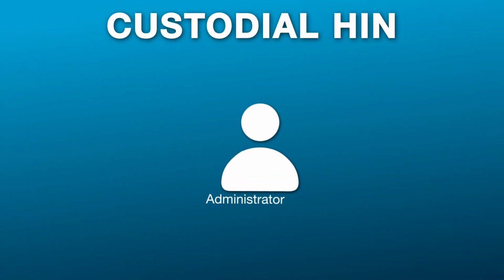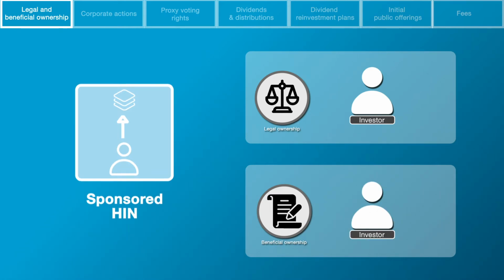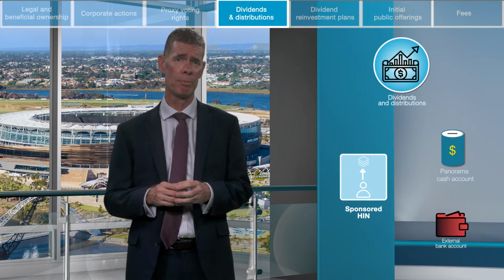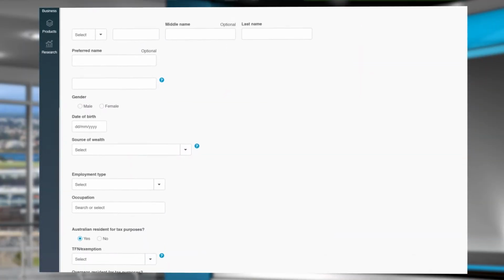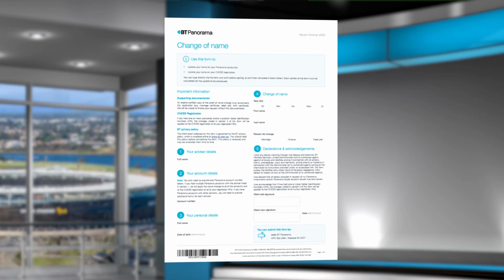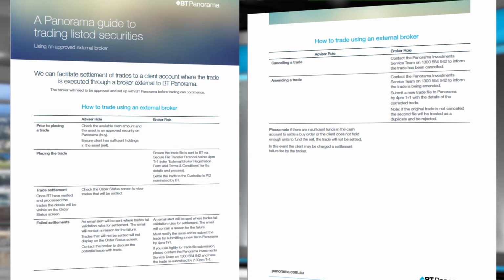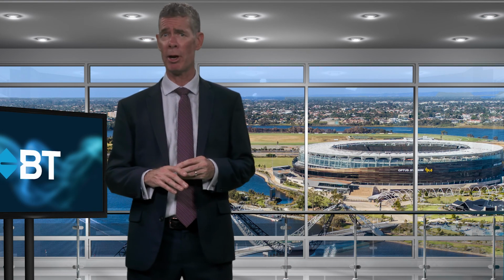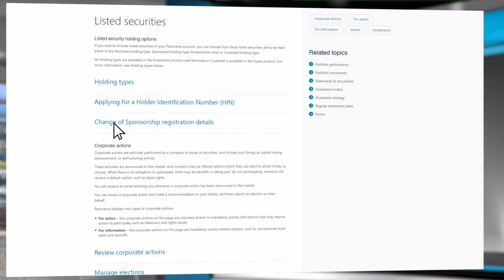Module 6 - Listed Securities holding options